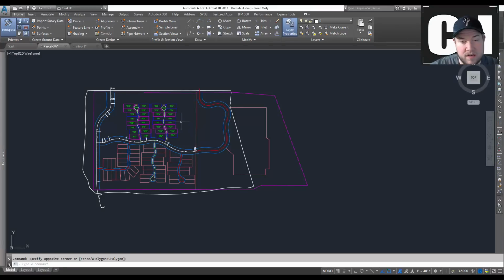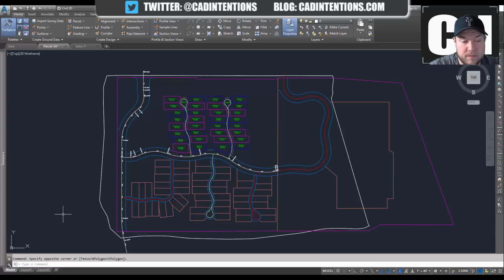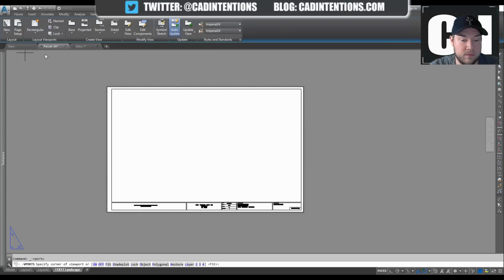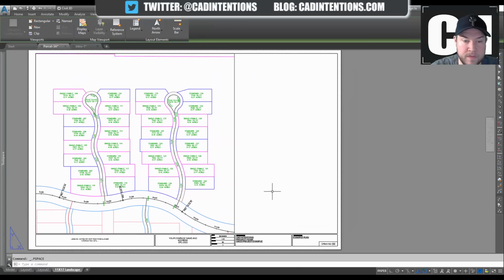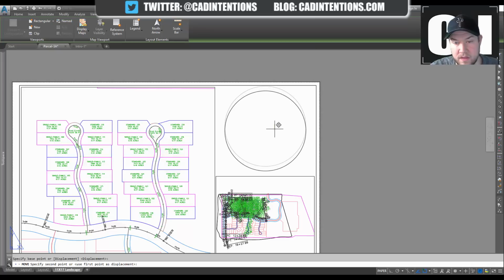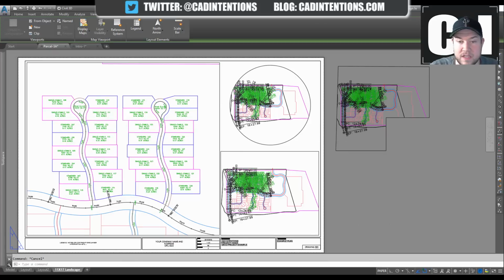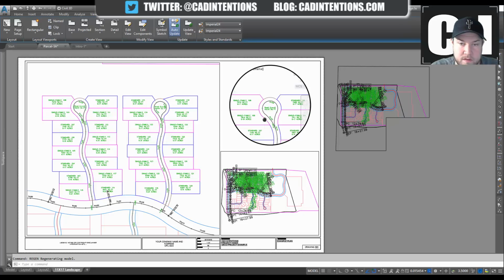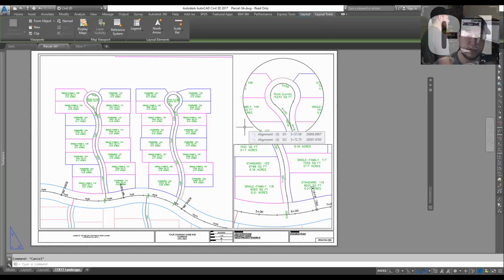AutoCAD How to Create Viewports (Multiple Views & Circle Views) - New Layout Tutorial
AutoCAD How to Create (Multiple) Viewports in a New Layout

In this video I go over how to create a new viewport in autocad. To create a viewport I show you a few ways to create multiple viewports of various shapes a sizes in a new layout. Including polygonal and circle viewports. I also go through the process of creating and new layout by using a drawing template to save time and automate the process.

This video was a response to a few comments I've received about how to show more detail on a single layout without it being a mess.

Specs:
PROCESSOR: Intel® Core™ i7-6700K @ 4.4GHz-Hi-Perf.
MEMORY: 16GB DDR4 @ 3000MHz
GRAPHICS: NVIDIA® GeForce® GTX 1080 OC 8GB
HDD: 512GB Solid State Drive NVMe Samsung® 950 PRO
POWER: 850W Rosewill® Glacier 850M